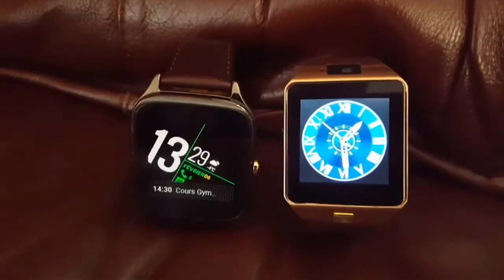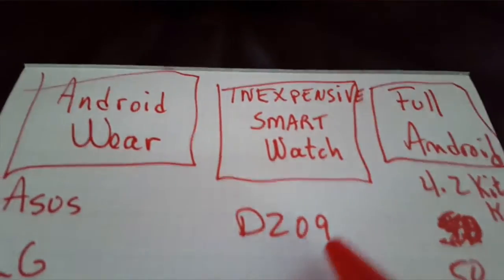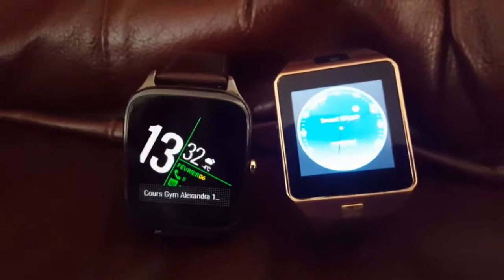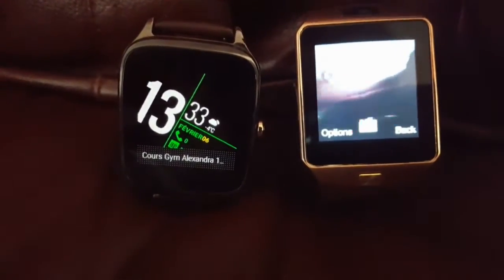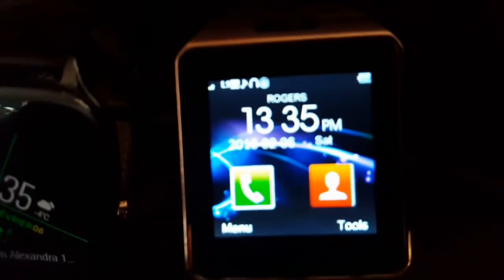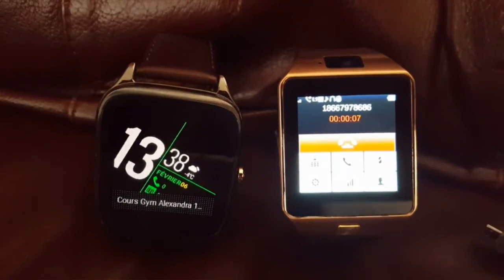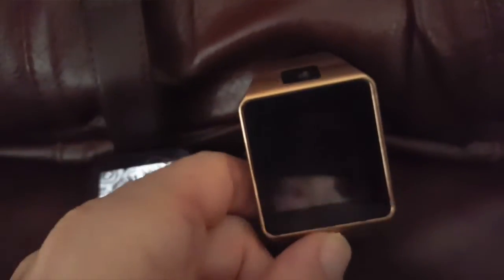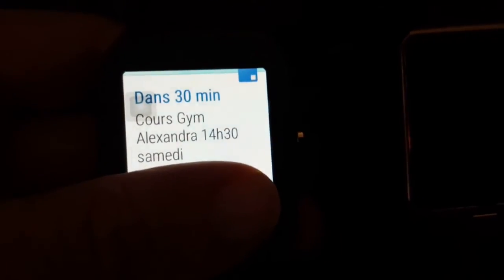DZ09 vs Zenwatch Android wear vs entry level smart watch DZ09 Y6 U8 vs Samsung gear, moto LG Sony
There is 3 kind of smartwatch: Android wear watch , entry level smartwatch and the full Android smartwatch. In this video I will show you the difference between Android wear smartwatch and entry level smartwatch. Android wear smartwatch are offered by Asus LG Sony peeple Samsung gear and moto 360. Inexpensive smartwatch entry level cover dz09 U8 and Y6